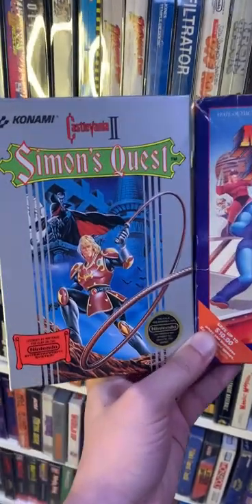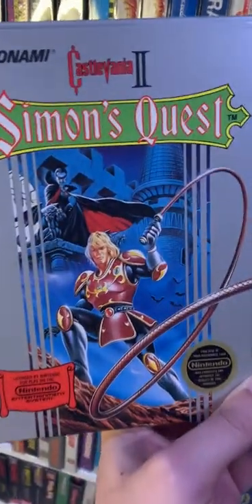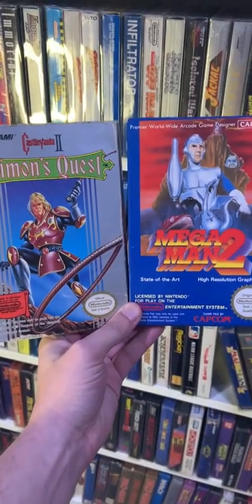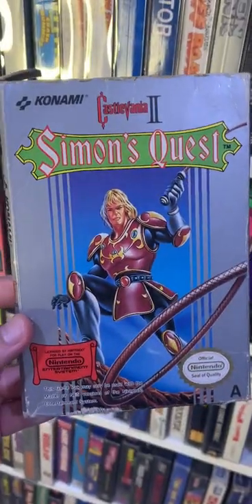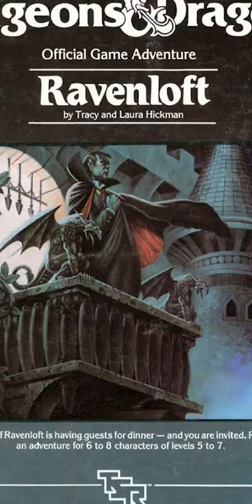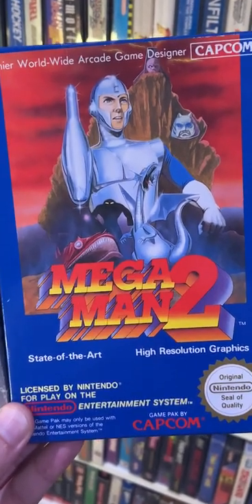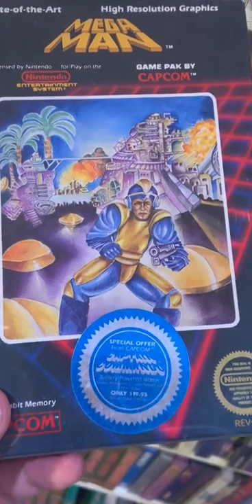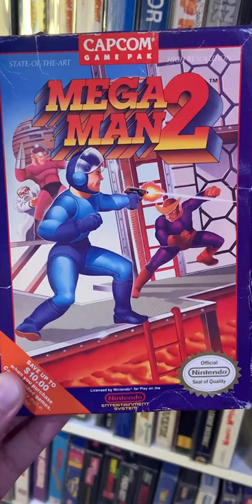Why is this NES box art different?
Why is this NES box art different? Well, these are the PAL covers and as you can see there are some interesting differences!